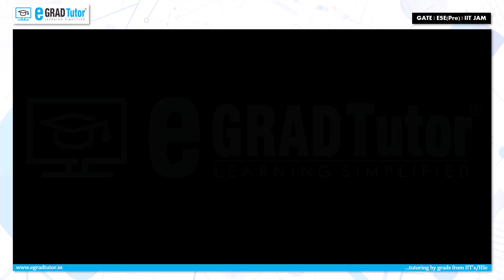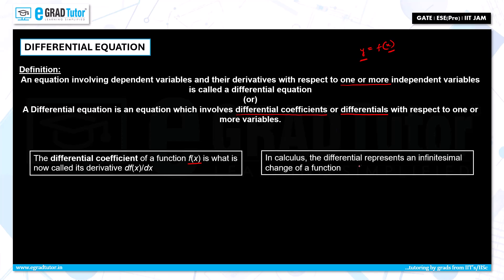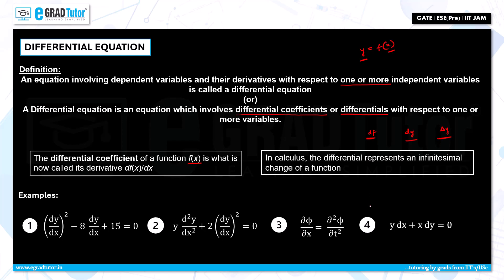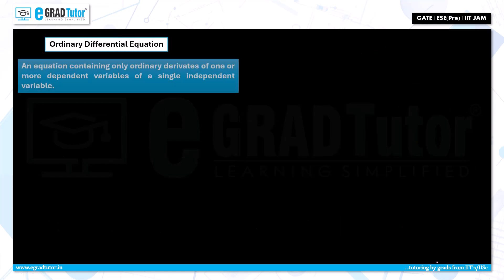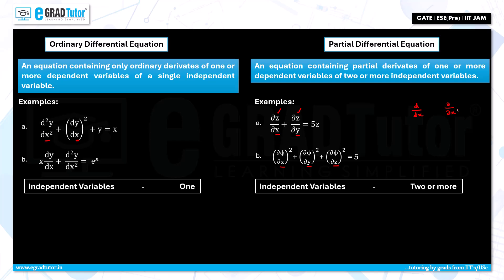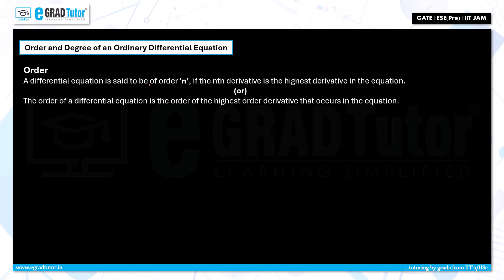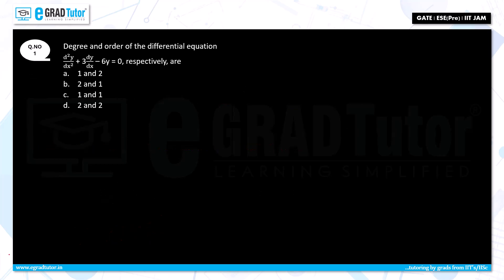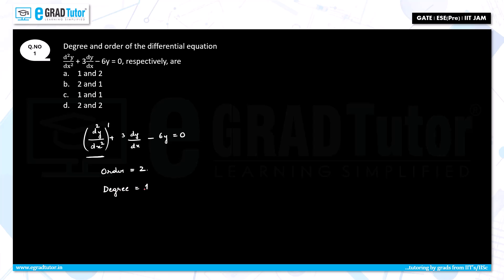Ordinary Differential Equations (ODE) | Order & Degree Explained | GATE 2025 Engineering Mathematics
Welcome to this new lecture series on Engineering Mathematics for GATE! 🚀
In this video, we begin our journey with Ordinary Differential Equations (ODEs) — one of the most important topics in GATE, ESE, and other competitive exams.

📌 What you’ll learn in this video:
1. Definition of a Differential Equation
2. Dependent & Independent Variables explained with examples
3. Difference between Ordinary Differential Equations (ODEs) and Partial Differential Equations (PDEs)
4. Concept of Differential Coefficients & Differentials
5. Detailed explanation of Order and Degree of a Differential Equation
6. Solved Examples of finding Order and Degree step by step
7. Common mistakes students make & how to avoid them in exams

👉 This lecture is designed to cover the GATE Engineering Mathematics syllabus in a simple and exam-focused manner.